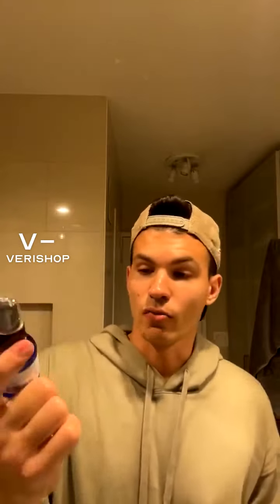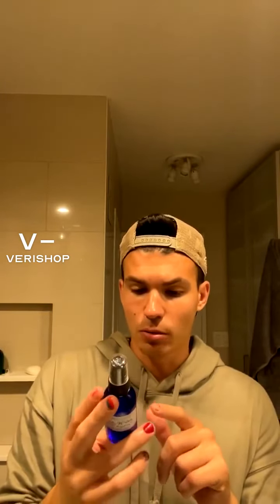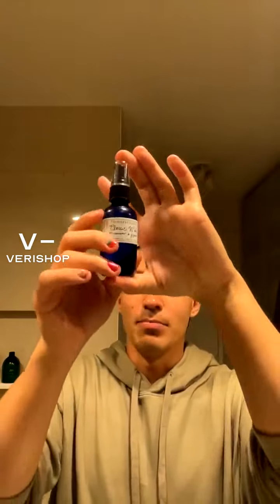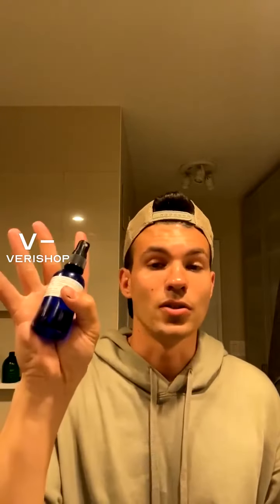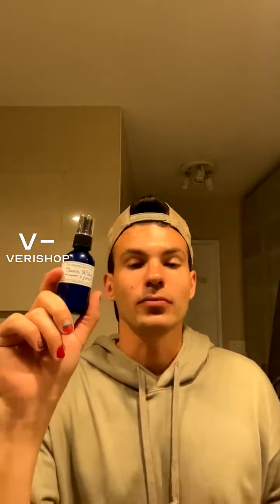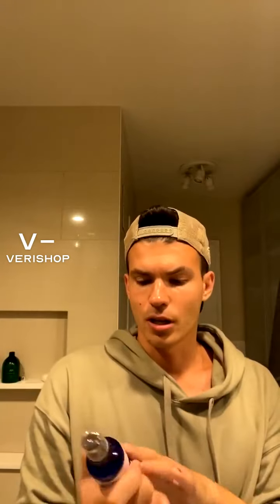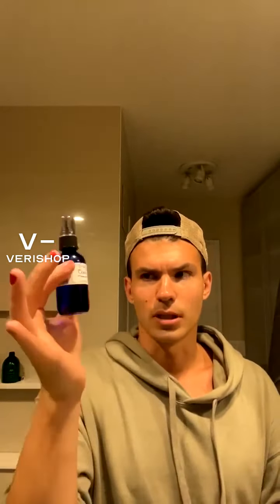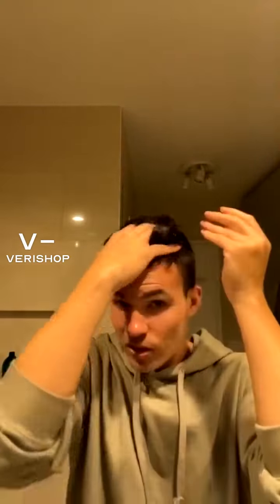Farmaesthetics Classic Waters – Rosewater & Glycerin – 2 fl oz Review